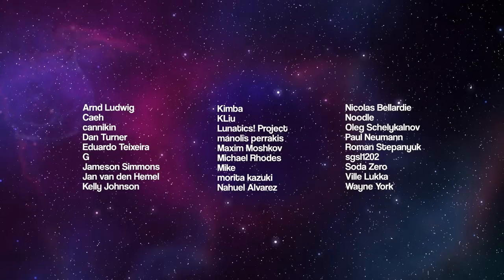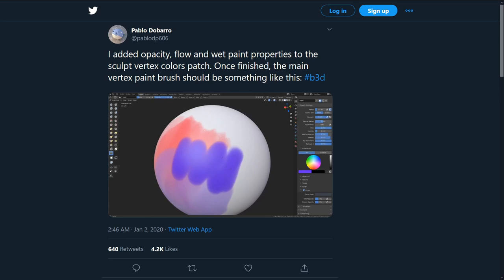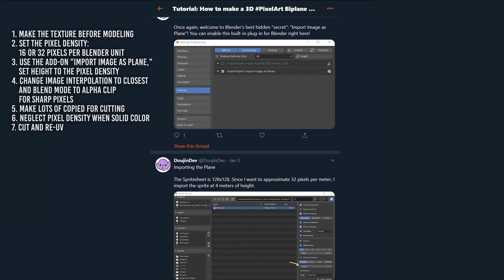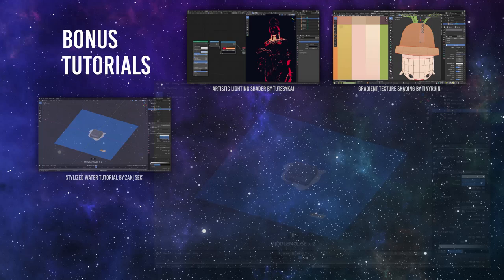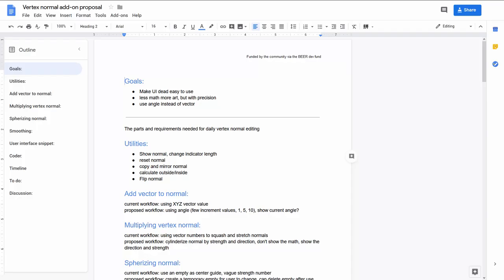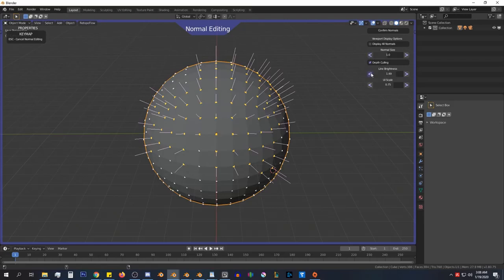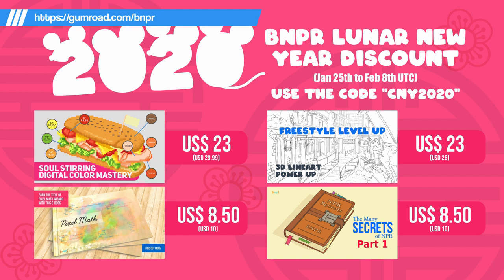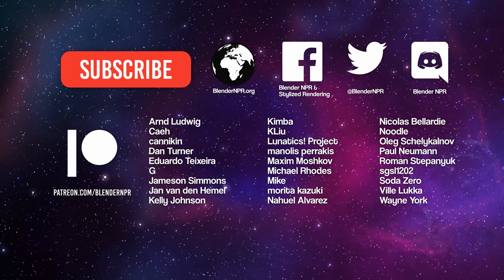The BNPR Show #12: Moar Lights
Hey, it's The BNPR Show! #12
A celebration of stylized rendering.

Today's highlights:
1. More lamps toon shader
2. Epic stylized hair with IK Pose Brush
3. Abnormal add-on, more art, less math